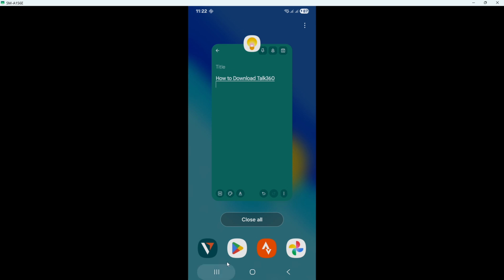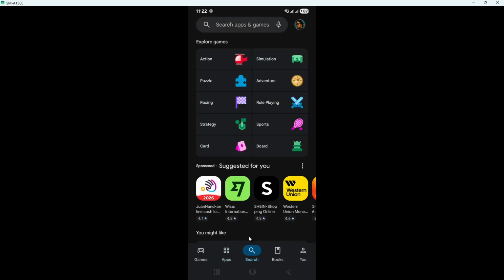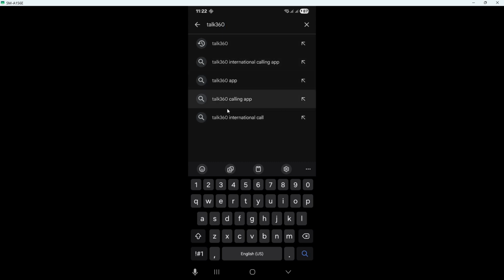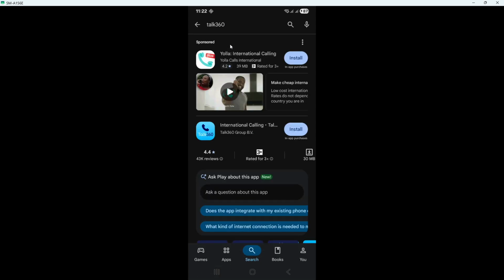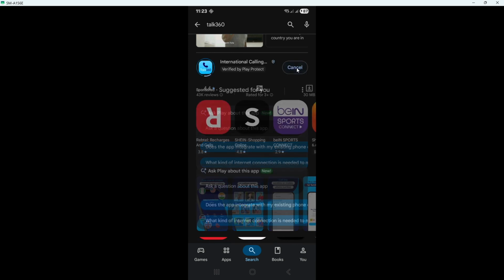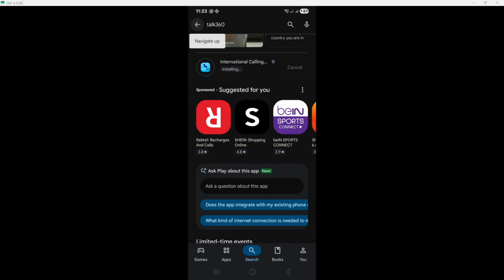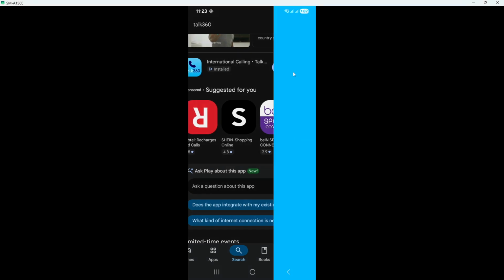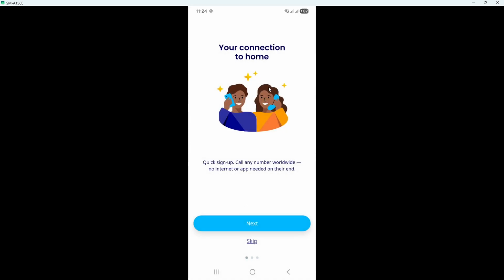How to Download Talk360 [2026 Full Guide]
How to Download Talk360

In this video, we show you exactly how to download Talk360. Understanding the download process is essential for accessing its features efficiently. With Talk360, you can easily connect with family and friends across the globe using affordable calling solutions.

We explore the importance of having the latest version and how it enhances your communication experience. Mastering the download ensures that you can leverage all available functionalities seamlessly.

Technical Specs:
Software: Talk360; Feature: Downloading & Installation